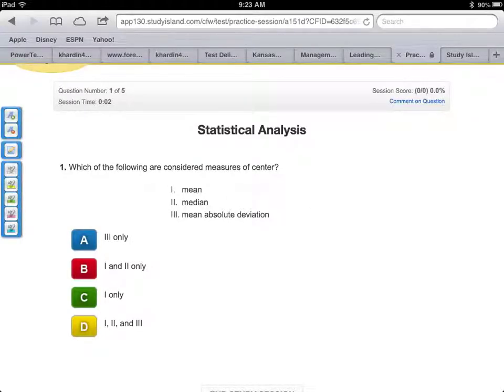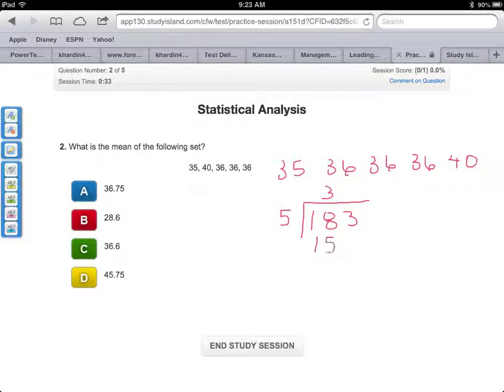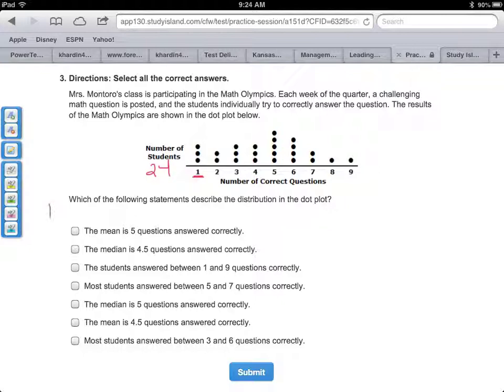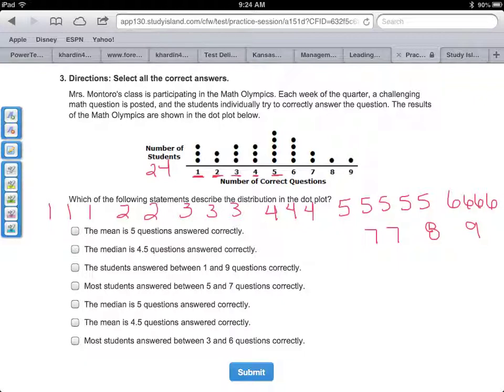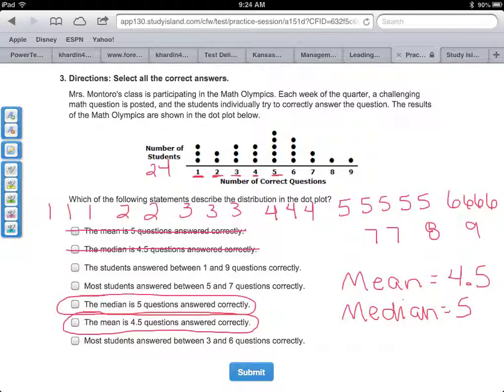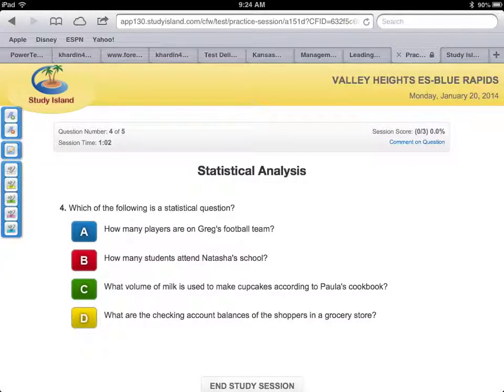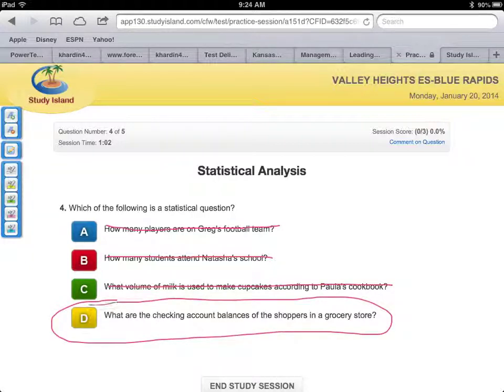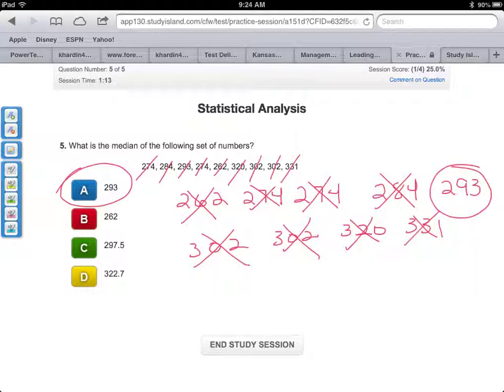6th - Study Island Statistical Analysis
6th SI Statistical Analysis